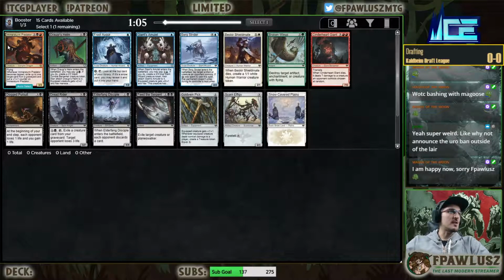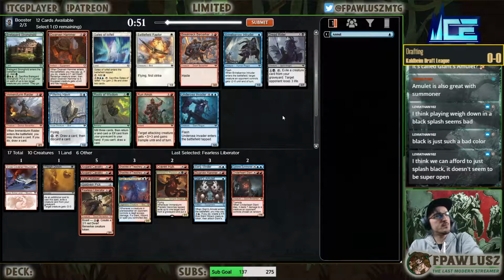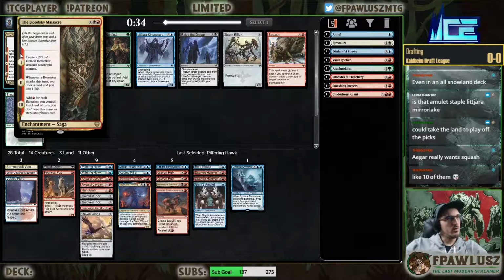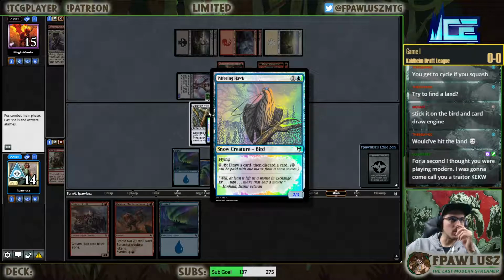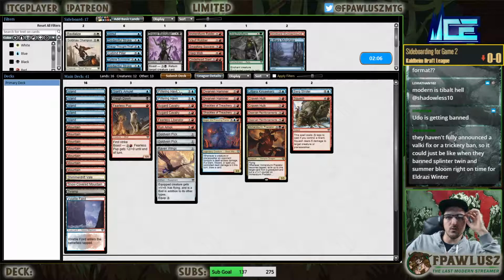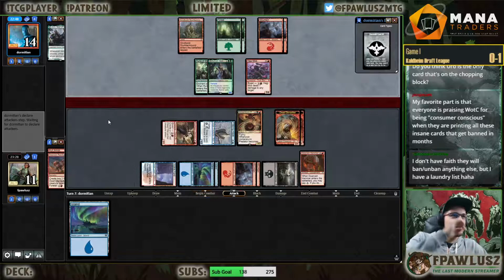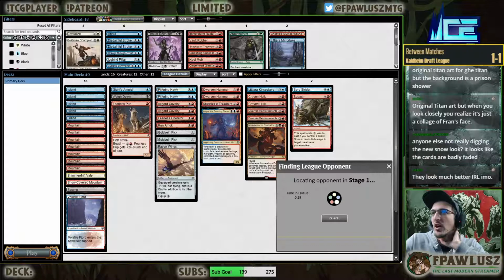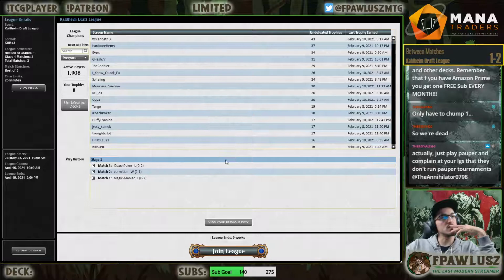Limited - Giant Dragons, KHM Draft #7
Time for another draft in kaldheim limited! This time we try to maneuver through a sea of Giants and Dragons!

0:00 - Draft + Deckbuilding
28:47 - Match 1
47:26 - Match 2
1:02:14 - Match 3

- If you want to take your Magic skills to the next level and start playing MTGO you can rent your decks from Mana Traders! Use this referral link to help support the stream with your purchases ... And if you use the COUPON CODE "FPAWLUSZ_OLC" you will get a 20% discount on your first 3 months!